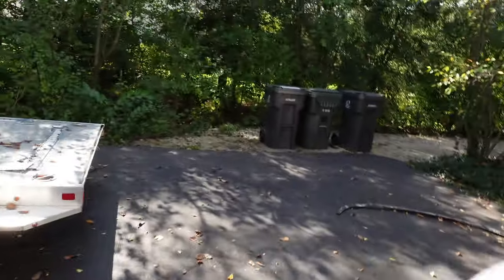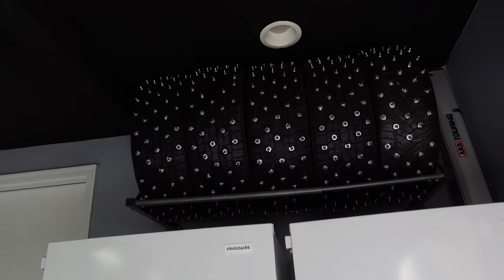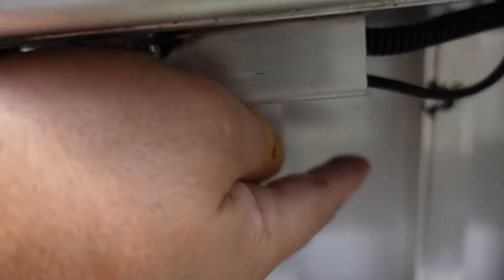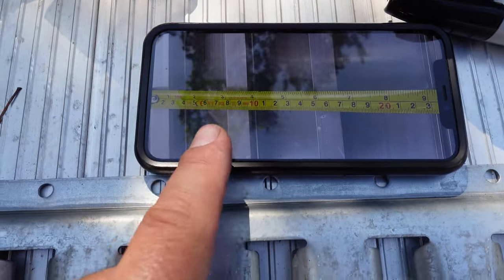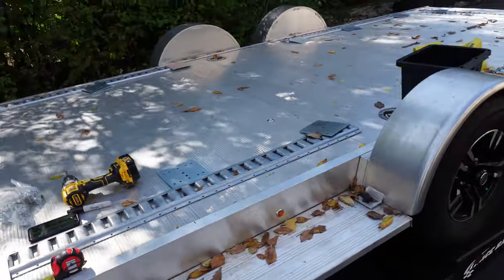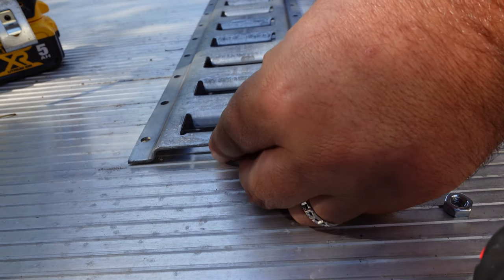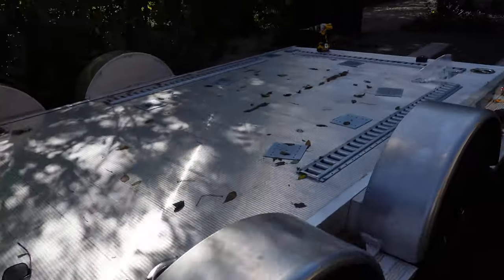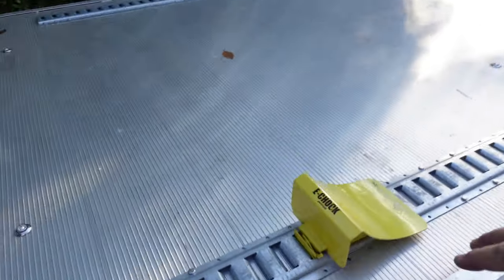Upgrading my 2021 ALUMA 8218-XL. E-Tracks are great!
I;ve had my 2021 ALUMA 8218-XL for about 6 months and I can honestly say thing is GREAT! Tows like a dream, great about of storage,  great low profile BUT it just needed a little upgrade!

E-Track System

E-Track Car Straps

Support our Channels below and Gain Extreme Entries. Good Luck!

2 - Leave a comment on any video posted between Aug 1st 2021 and Oct 31st 2021. 1 comment = 1 FREE entry. 1 comment per video.
$1 spent = 3 Entries!
Good Luck!

-Sonic S9, 8 drawer Tool Box
-Chisel, Hanner, Pliers, Files – 23pcs
-Screwdriver Set – 24pcs
-Metric Set includes ratchets and sockets from 1/4", 3/8", and 1/2" drive sizes – 139pcs
- Metric Wrench Set – 40pcs
-SAE Set includes ratchets and sockets from 1/4", 3/8", and 1/2" drive sizes – 100pcs
-SAE Wrench Set – 31pcs
-Delivery to address in Contiguous United States of America